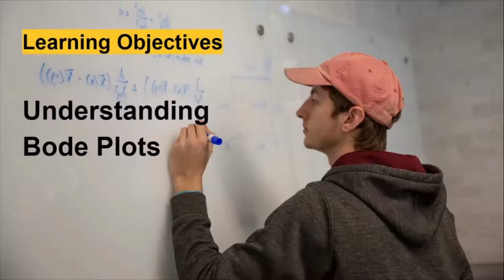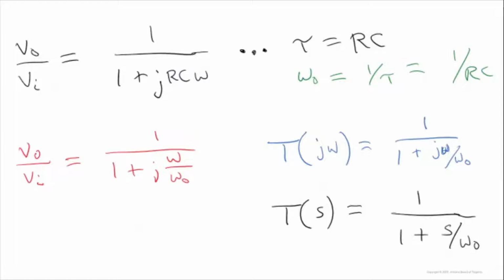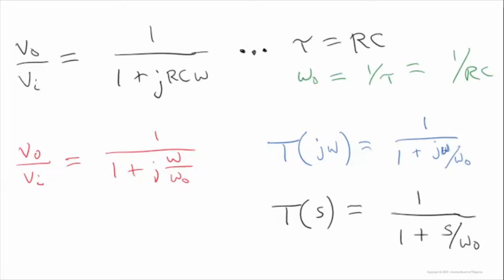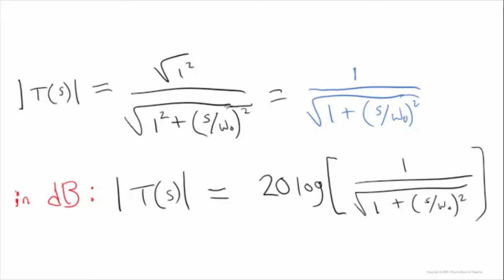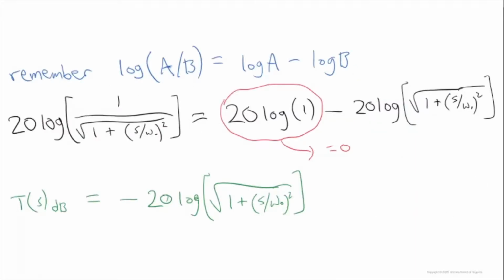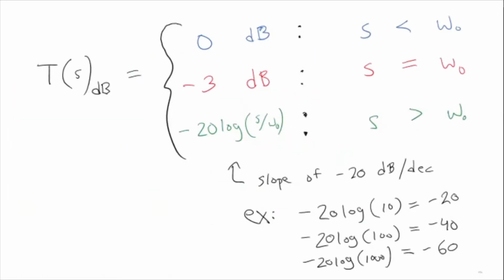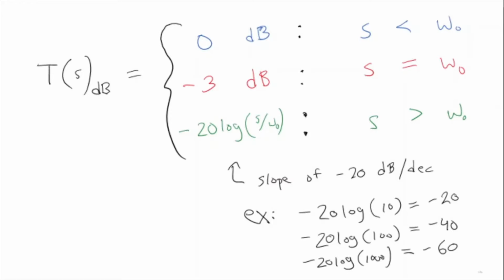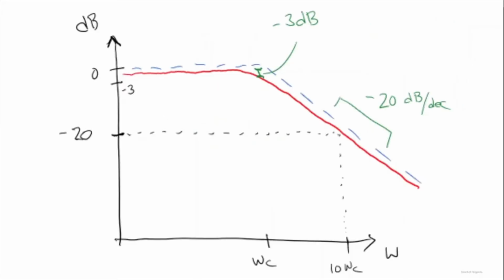EEE 202 - Bode Plots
This video contains an explanation and examples of Bode Plots from the course EEE 203 at Arizona State University.